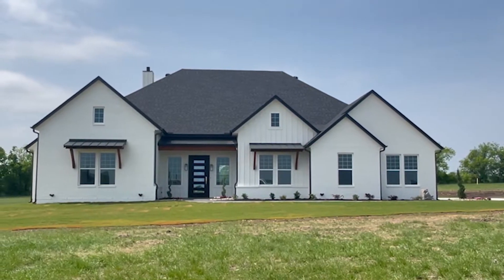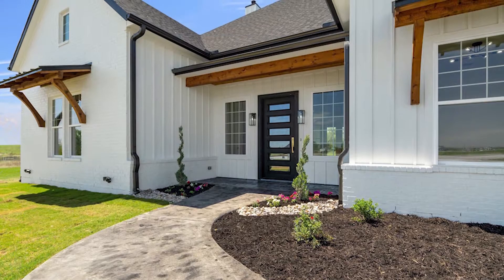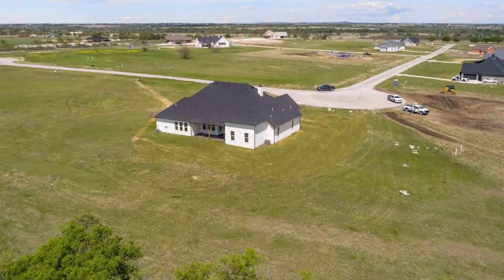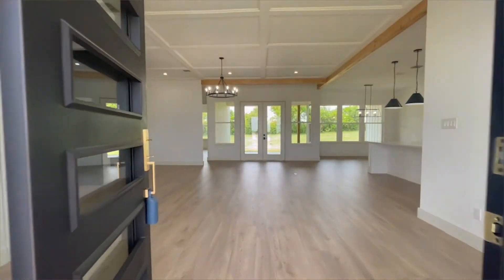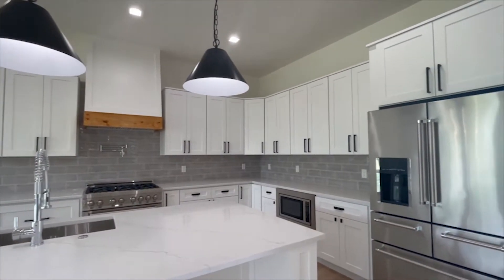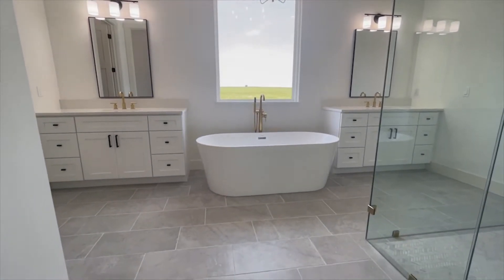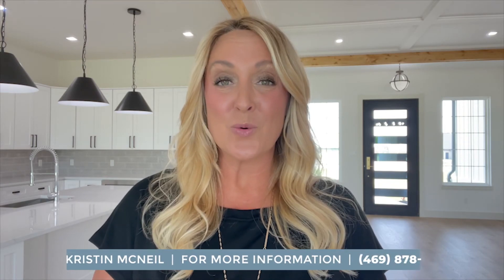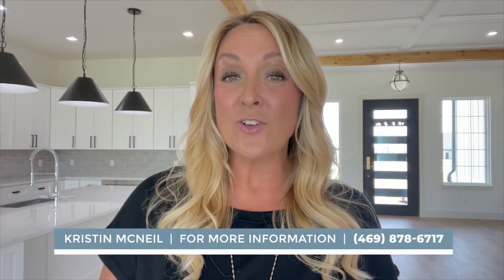New Home Tour in Sage Creek Neighborhood - Godley, Texas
Today we are touring a newly listed new construction home located in the Sage Creek subdivision in Godley, Texas. This home was built by Ventura Custom Homes. It is listed for $576k and has a ton of high end features! It has 3,111 square feet with 4 bedrooms, 3.5 bathrooms and a 3 car garage on a 2.2 acre lot.

The interior has an open floor plan with windows framing the view of the property. The ceilings are coffered and lined with wood beams. To the right of the entry is a spacious office with window pane doors. This house is more on the modern side with the black fixtures, fireplace and darker colors throughout.

The kitchen has commercial grade appliances, quartz counters, a stainless fridge, drawers for storage and tons of cabinet space. The walk in pantry is MASSIVE and is located behind the kitchen next to the laundry room.

Three spacious bedrooms are located on the left side of the house, including a second master with a full ensuite private bath. Each bedroom has unique light fixtures.

At the rear of the home, behind the living room is a gorgeous half bath with blue plank walls and gold hardware, and a large bonus room that can function as a media room, play area, or second living room.

The master is on the other side of the home and also has beautiful views of the lot. The master bath is dressed to the nines with the stand alone tub, his and hers vanities and massive shower with frameless door and gold hardware. The master bath also has a large walk in closet with built in storage.

ABOUT KRISTIN
Kristin McNiel is a Real Estate Agent in Godley TX specializing in new construction homes. She is passionate about helping clients and devoted to serving the needs of home buyers.

Kristin McNiel, JP & Associates Realtors

ABOUT GODLEY TEXAS
Godley, Texas is located in Johnson County, on State Highway 171, Farm roads 2331 and 917, nine miles northwest of Cleburne in Johnson County.It's a small friendly town that is characterized by Texas hills, farmland and rural properties.

With a current population of 1,000 and growing, Godley has more than 8 new construction communities underway offering new residents quality homes with acreage at an affordable price.